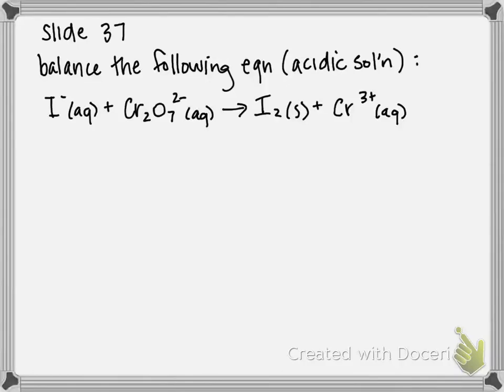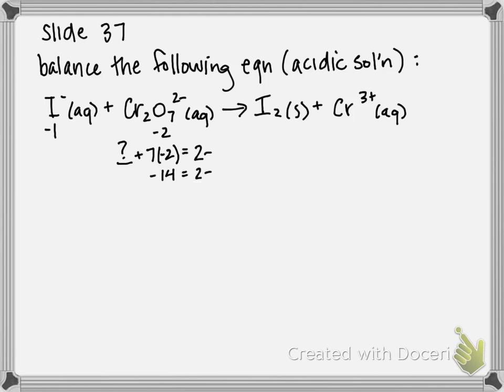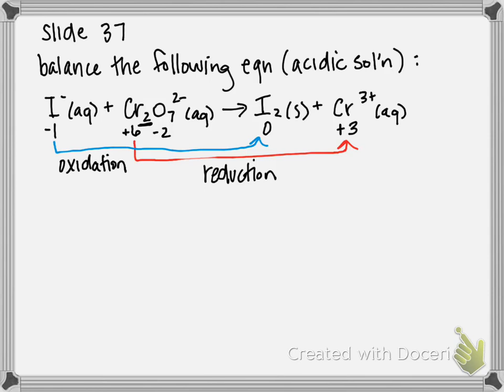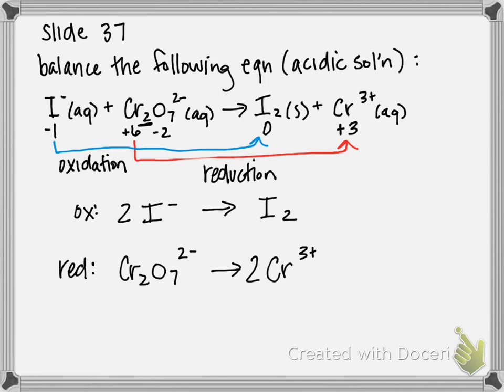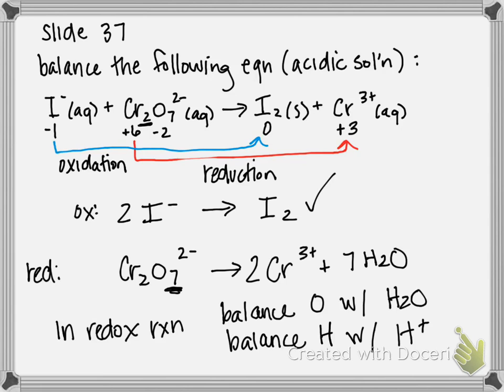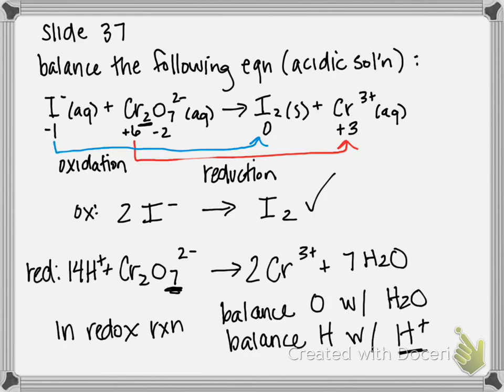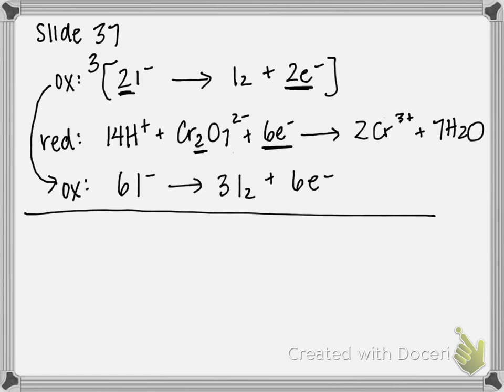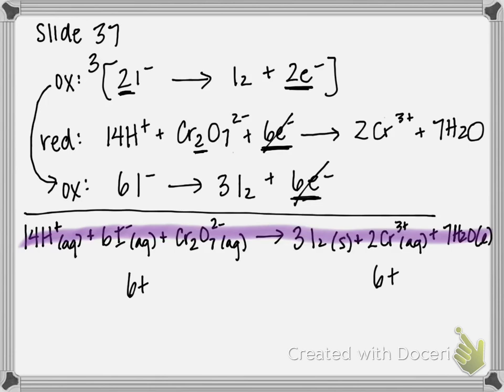Using Half-Reactions to Balance Equations in Acidic Solution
Use half-reactions to balance the following equation for a reaction that takes place in acidic solution:

I-(aq) + Cr2O7 2-(aq) produces I2(s) + Cr3+(aq)